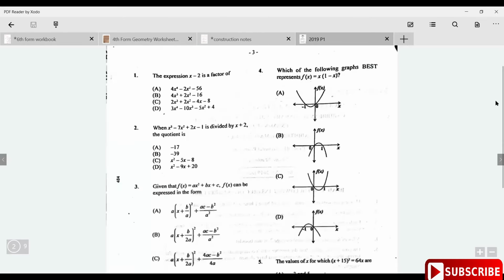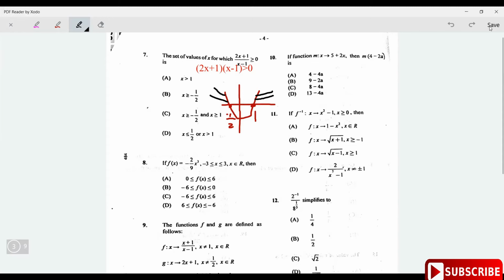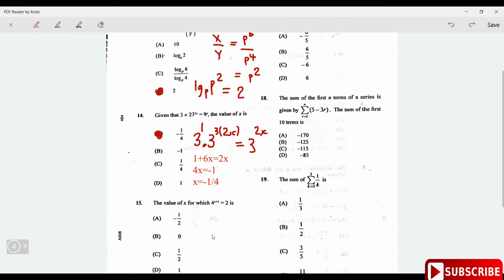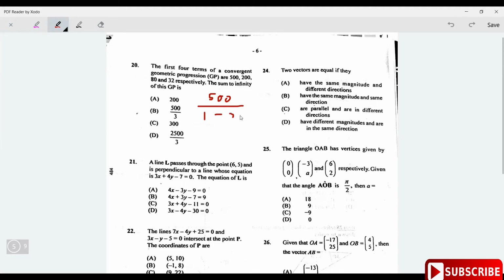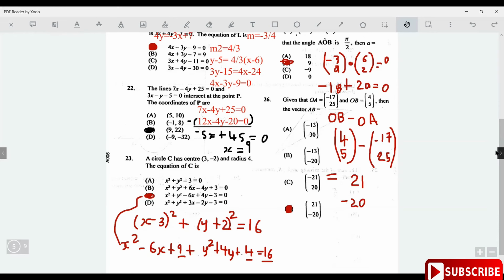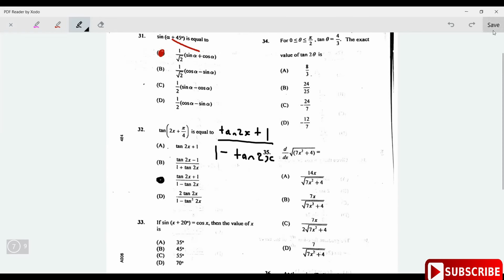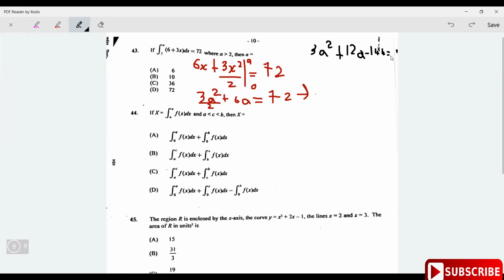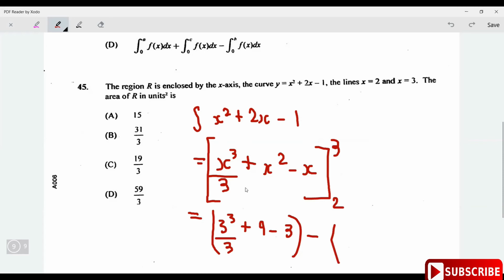CSEC ADDITIONAL MATHEMATICS|JUNE 2019|PAPER 1|MCQ PAPER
Easy!
sofT!